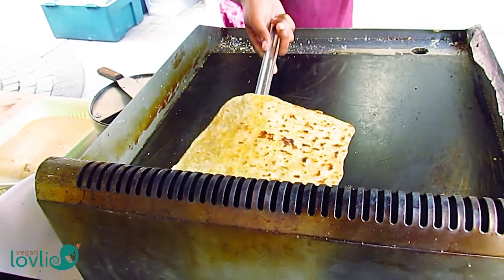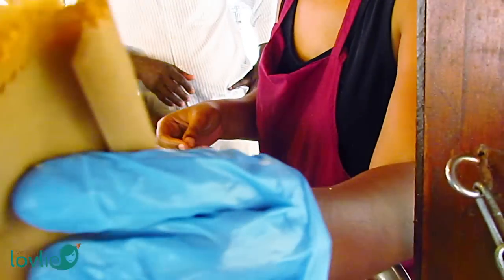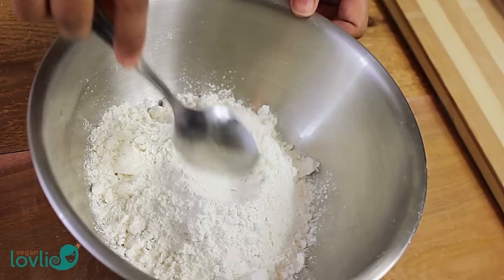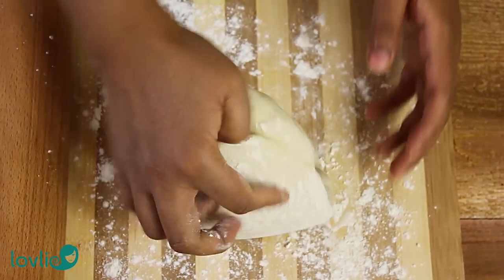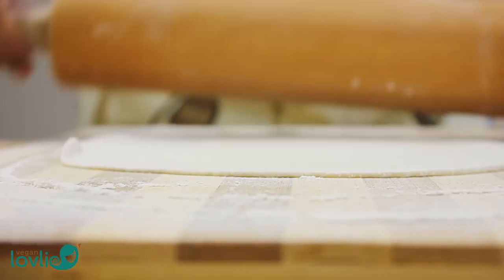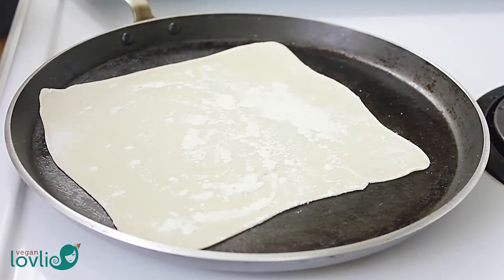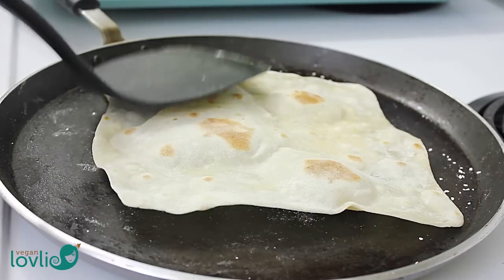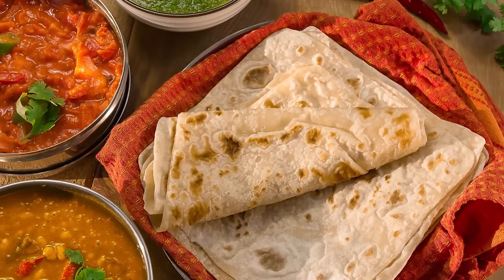Mauritian Roti & Fillings 1/3: Oil-free Roti/Farata or Paratha (Mauritian flatbread recipe)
✿ Veganlovlie Recipes / Roti/Farata or Paratha - Mauritian flatbread recipe : A few weeks ago, we received a few requests for different recipes and one of them came from stolzie who wanted the recipes for the different fillings that are served with the traditional Mauritian roti or flatbread.

The fillings may vary from seller to seller but the two most common ones are the white bean curry and a plain rougaille sauce. And then we are also going to feature a coriander (cilantro) chutney. This is a series of 3 videos. In the first part, I am sharing the roti/farata recipe (oil-free version).

Teenuja (◕‿◕✿) + Kevin ⊂◉‿◉つ

Special thanks:
Filming and video editing:

Roti seller clip credit
Parveena Dahari

Audio credit: Jason Shaw / Audionautrix.com